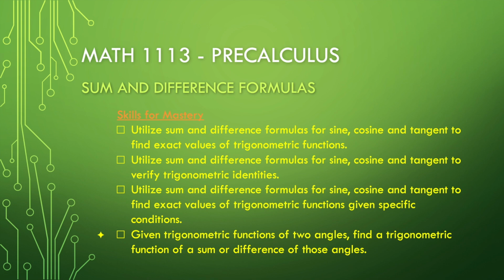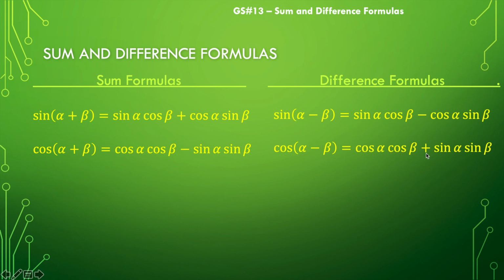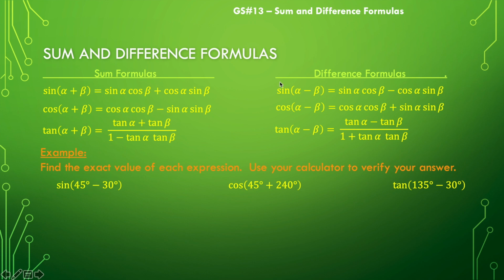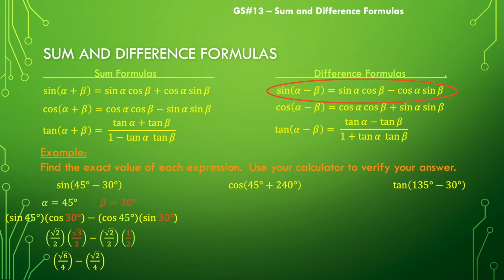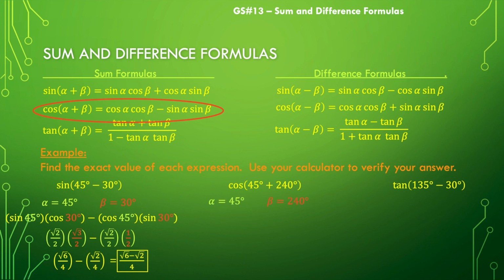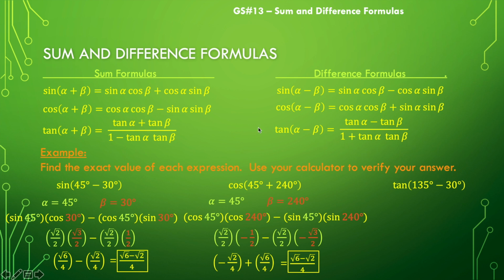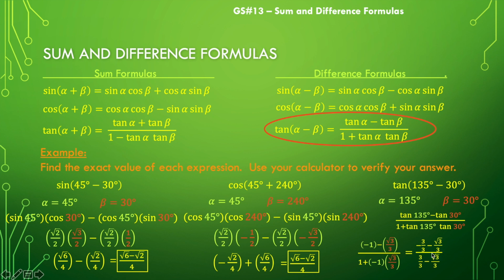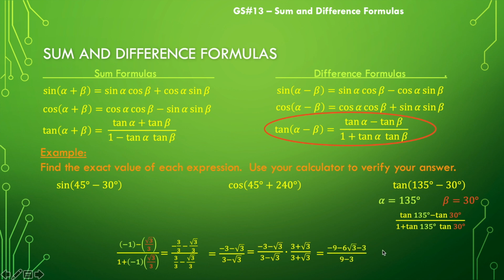Sum and Difference Identities (Part 1 of 4)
This video introduces the trigonometric sum and difference identities, and illustrates (through examples) how they can be utilized to find the exact values of trig functions of the sums or differences.  Focus is on degree measure.